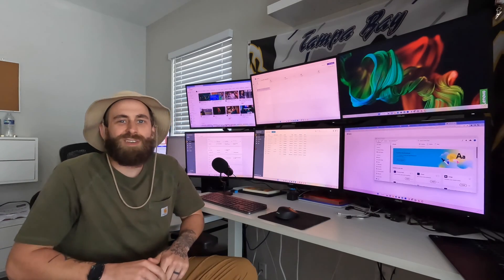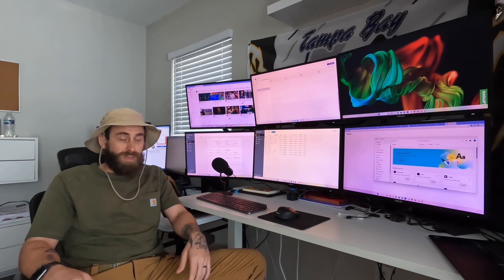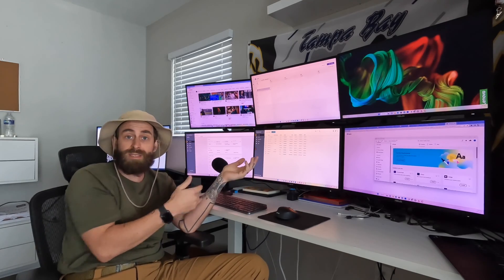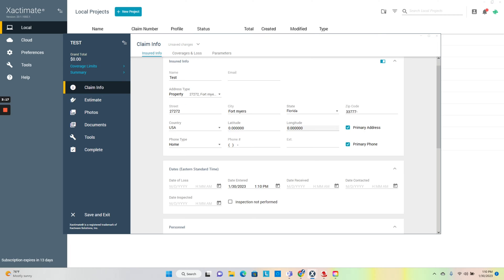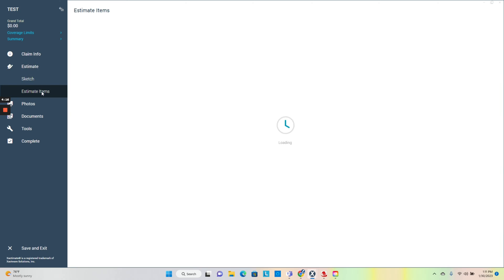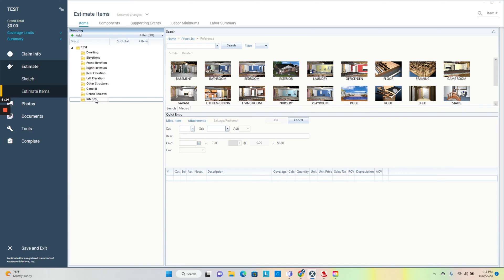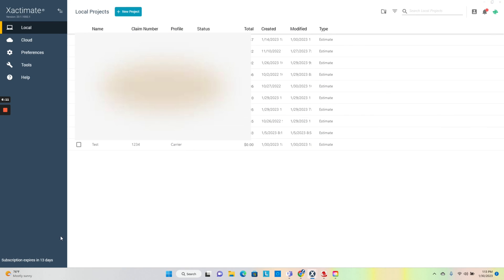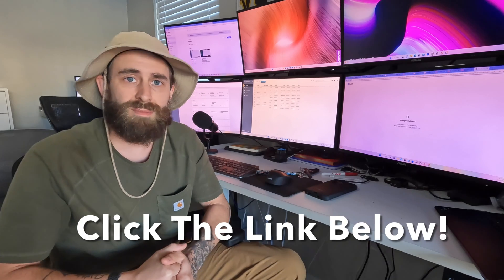How To Set Up A File For Inspection on Xactimate Mobile (Part 1 of 6) - Tips On Mastering Mobile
Our Master Mobile Class is finally here!! We will be offering a 1 day 8-10 hour class on January 3rd, 4th, and 10th, located at our new office 11595 Kelly Road Suite 102 Fort Myers, Florida 33908.

This video will teach you how to properly set up your file prior to your inspection allowing you to estimate in the field on Xactimate Mobile (X1).

Xactimate help, X1 Training, X1 Help, Xactimate Training, Advanced Xactimate Mobile Training

Here are the Tools:
These 14 tools are available to help you be one of the most efficient inspectors on the market. Time is money and don’t sell yourself short. Spending bucks now to increase your claim volume will make you more money, faster. SO JUST GET THE TOOLS.
iPad Pro (any ipad with .5 capabilities on the camera)
12.9 inch
11 inch
iPad Pro case with the hand strap and body strap attachment.
12.9 inch
11 inch
Laptop/Computer
Lenovo Yoga 9i 14 inch
HP Envy Desktop
Drone
DJI2 mini
Chubby Buttons 2 bluetooth camera clicker
Chubby Buttons 2
Shingle Gauge
Metal Roof Gauge
Torpedo Level (small)
Tool Bag
Carhartt Zip
Wolf Tactical
Flashlight/Headlamp
Coast - Rechargeable
DanForce - Rechargeable
Moisture Meter
- AccuMASTER turns on a lot, kills battery faster
- General Tools - current one
- Triplett - another good one
Ladder (22ft recommended but they are pricey)
15.5 ft telescoping ladder
12.5 ft telescoping ladder
22 ft Multi-Position Ladder
22 ft Telescoping A Frame Extension Ladder
17 ft Multi-Position Ladder
15 ft Telescoping Ladder
16.5 ft Telescoping A Frame Extension Ladder